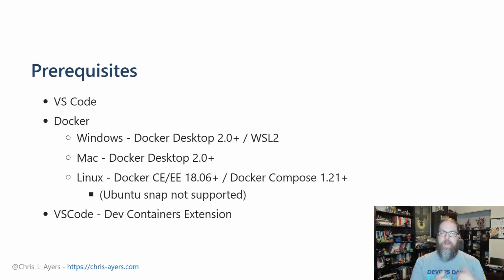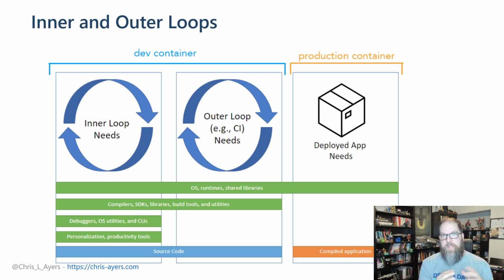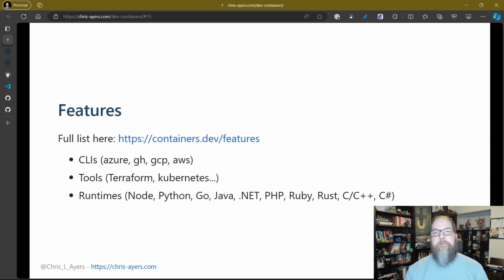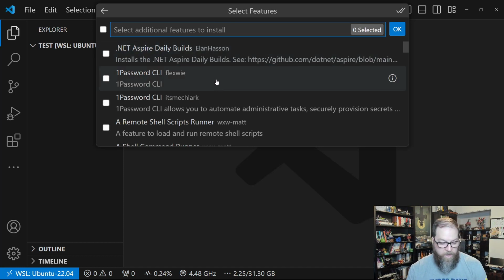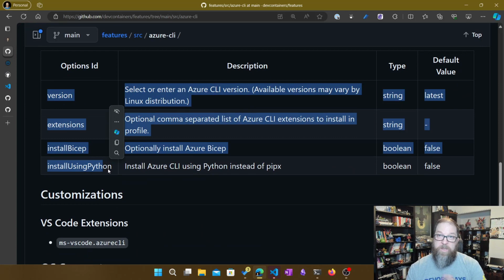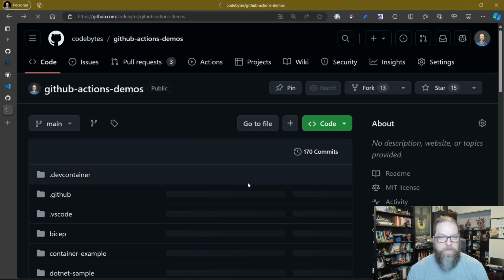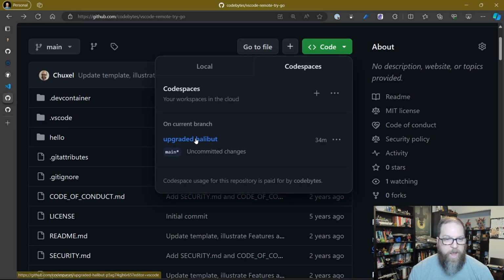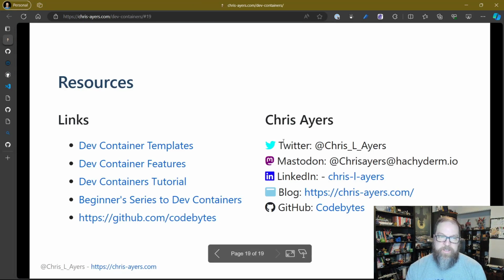Day 82 - Dev Containers in VS Code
The future on development is in dev containers: reproducible, versioned development environments that run on any machine with a Docker installation (Win/Mac/Linux).
If you want all users of your project to have a consistent, customized environment, dev containers can be added to your repositories. Dev Containers make onboarding new developers easy while reducing the time to get started.

After this session, you will be able to:
- Understand what dev containers are
- Know how to add and configure dev containers for a project
- Tool Installation
- Extensions
- Port Forwarding
- Installing software